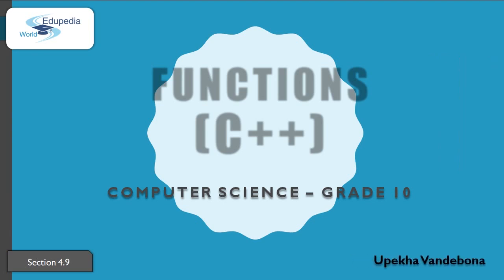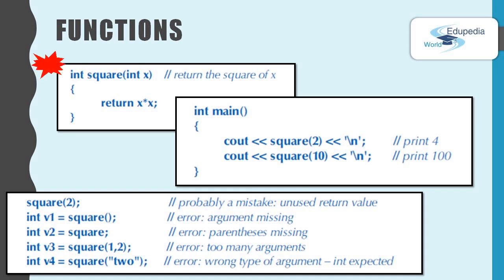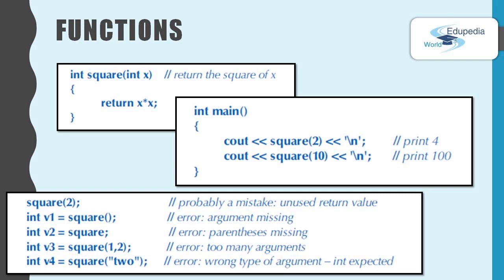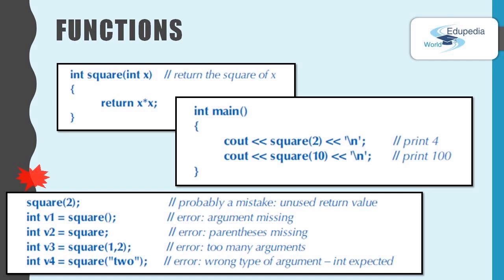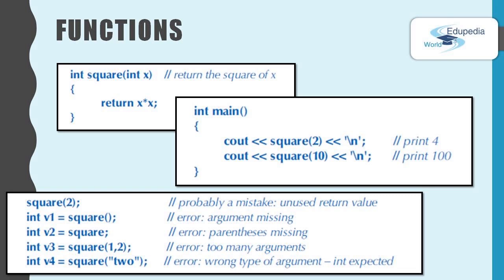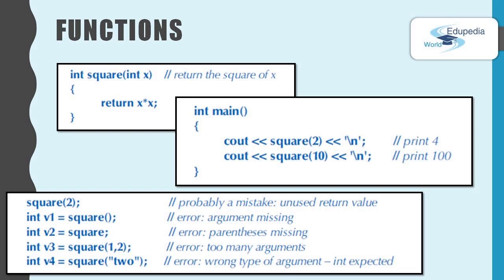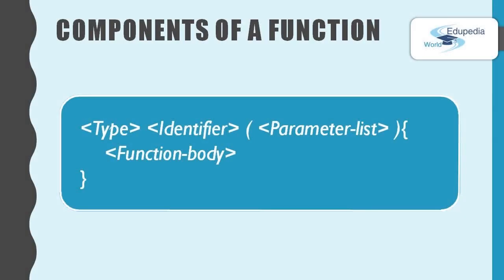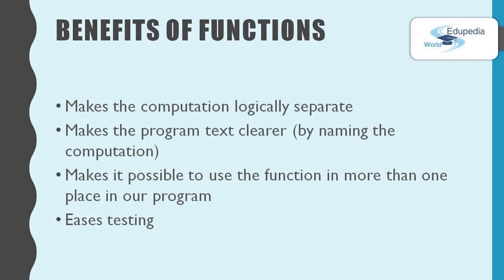Computer science- Programming with C++ | Functions in C++ | 4.9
1. Functions, square() -

2. Components of a Function -

3. Benefits of a Function -

4. Function and Function Declaration -